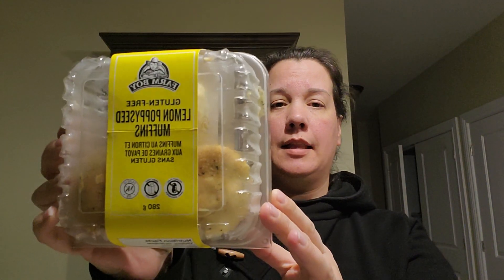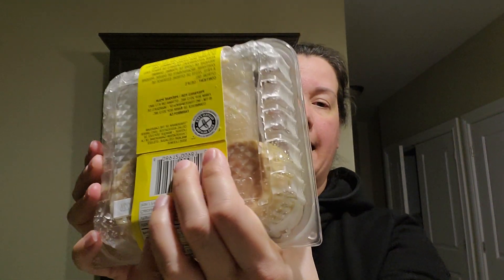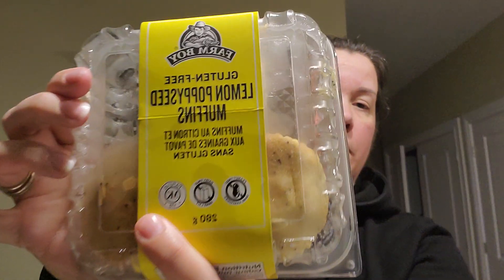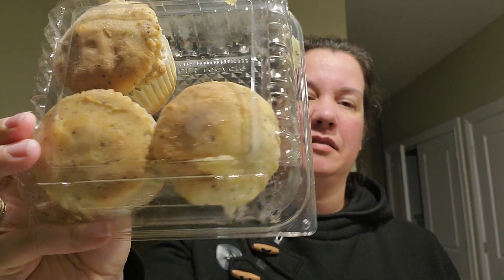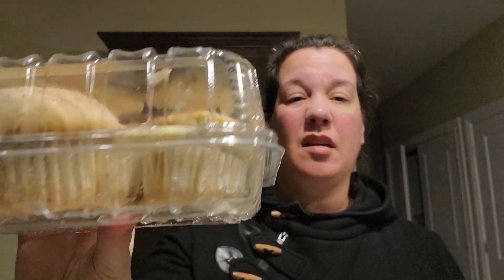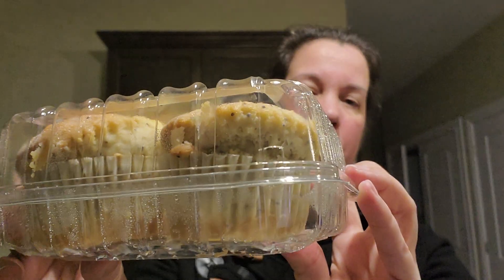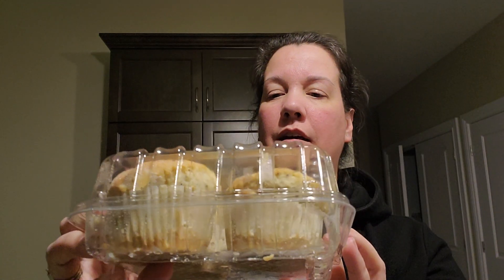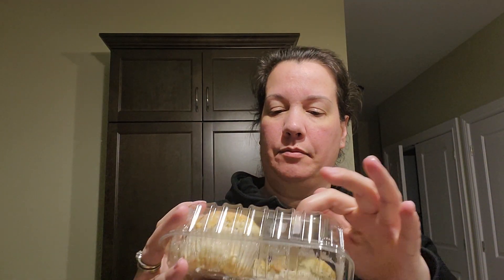Reviewing Farm Boy Lemon Poppyseed Muffins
Reviewing Farm Boy's Gluten Free Lemon Poppyseed Muffins. Are they worth the $7.99 price tag?